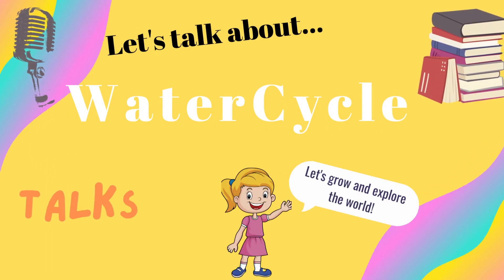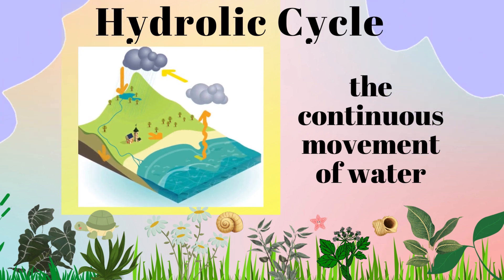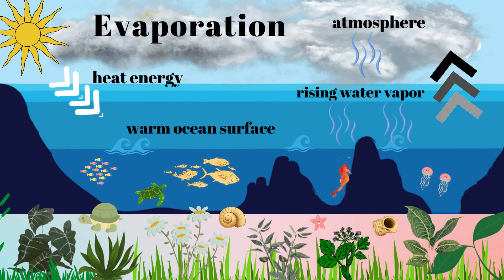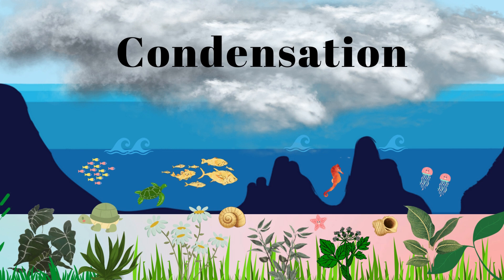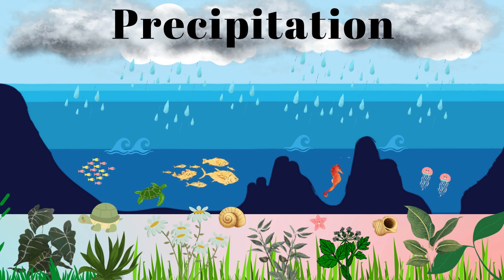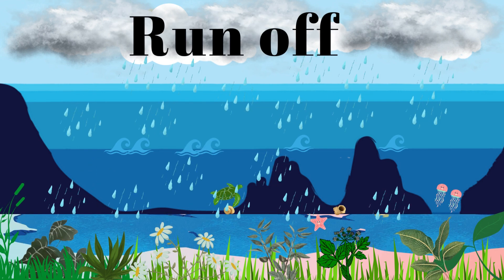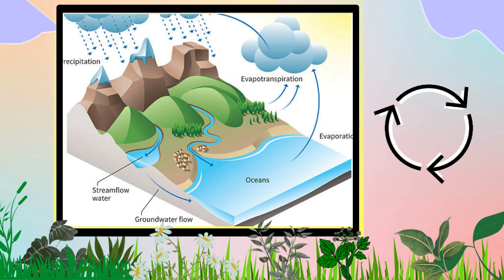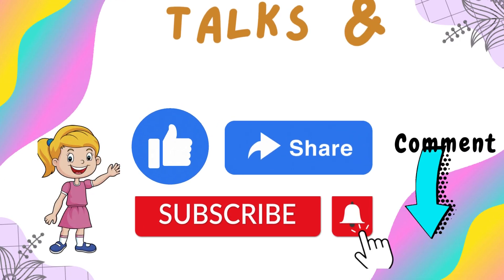Water cycle - Never ending journey of water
How rain was made